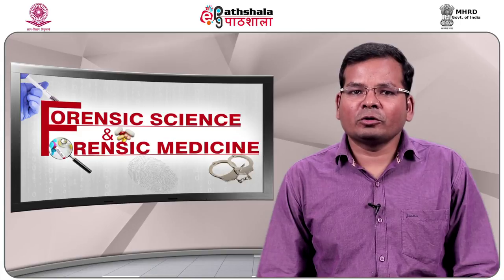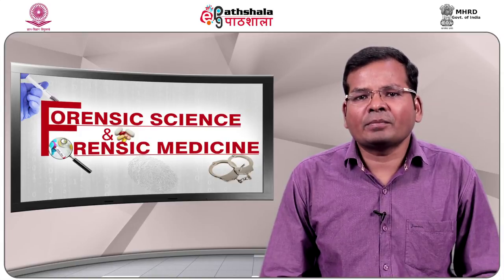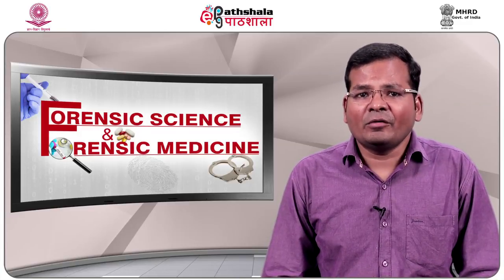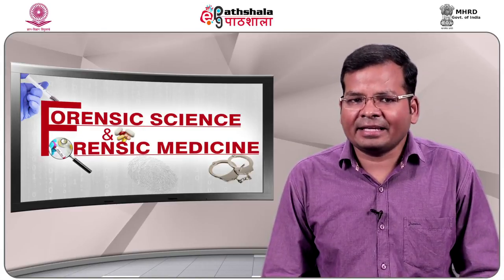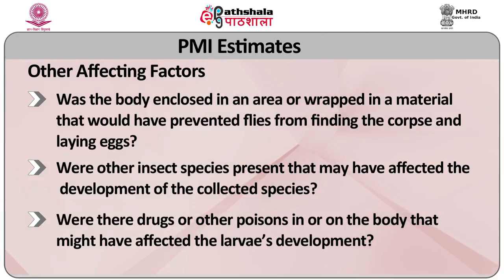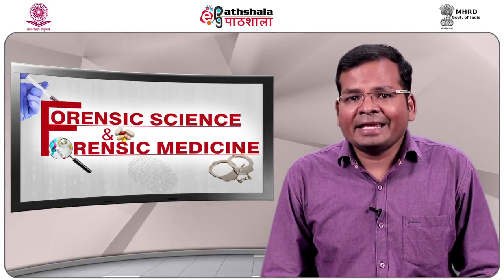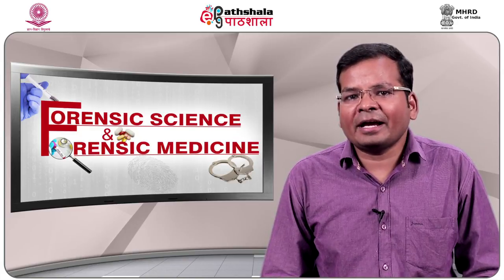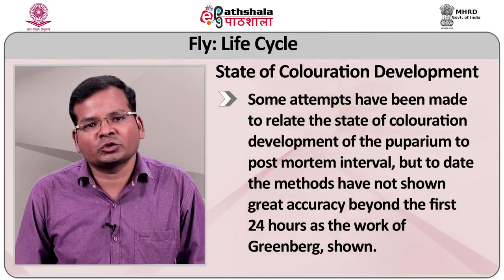Forensic Entomology Life cycle blow flies, Forensic application